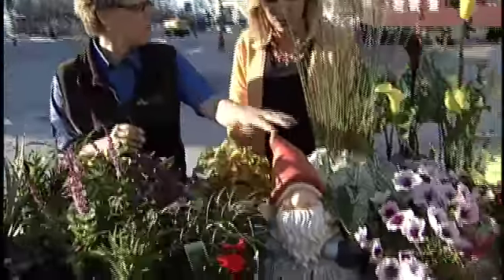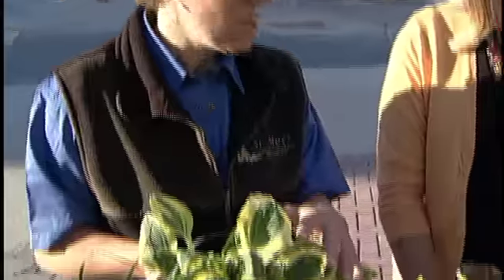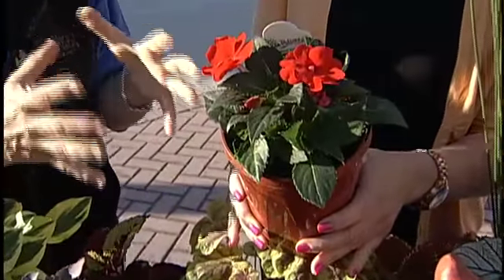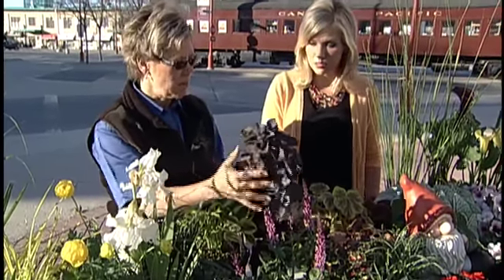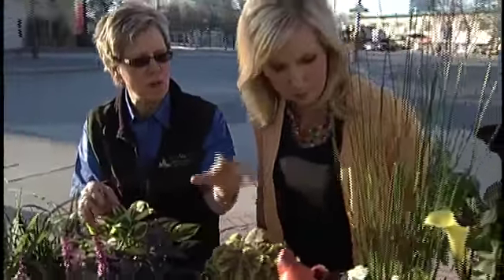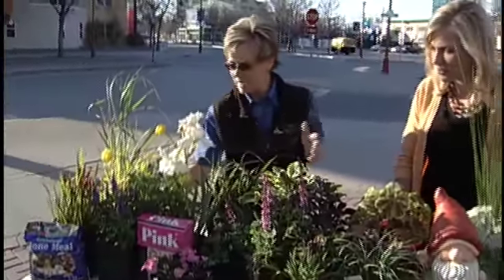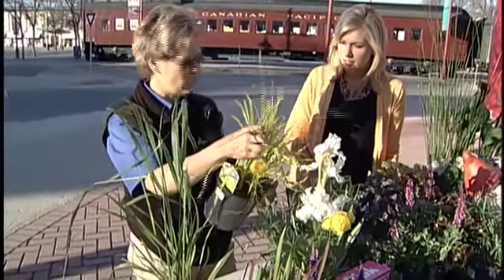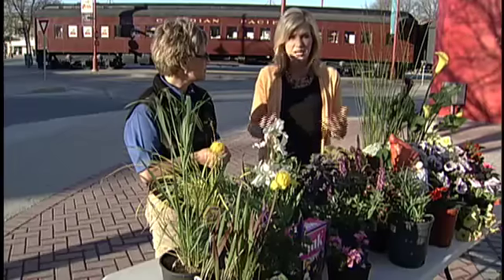Green Thumb: Perennials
Carla Hrycyna joins us with plants and flowers that love the shade and some who love the sunny rays! As well as tips on how to keep your garden looking great each and every year!